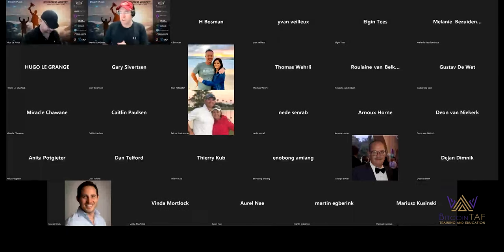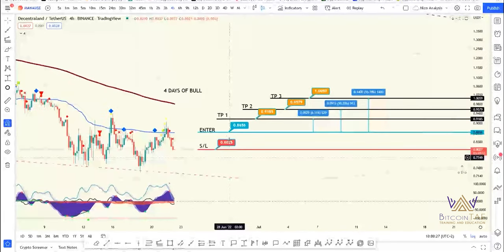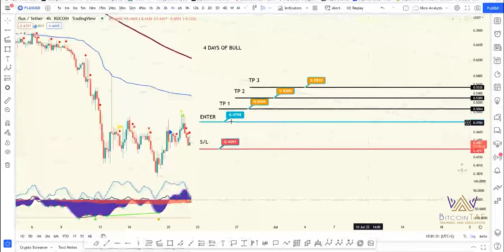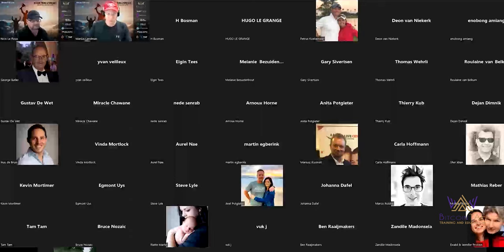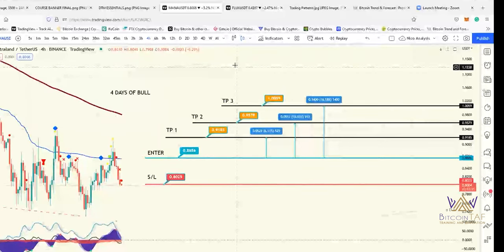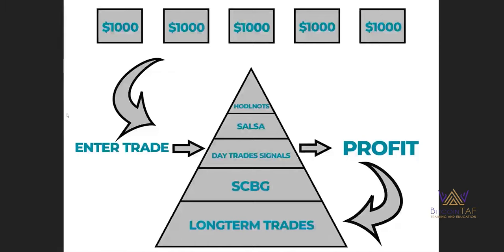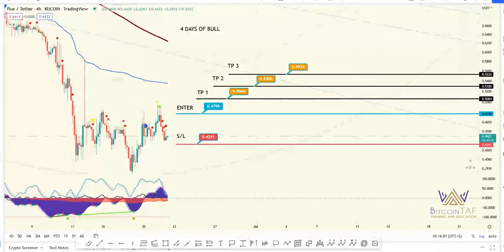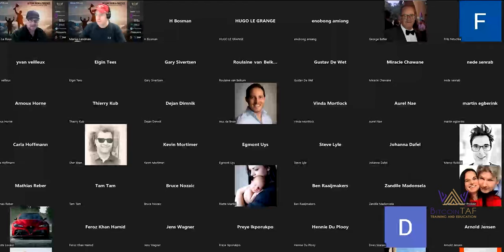4 DAYS OF BULLS - DAY 2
4 DAYS OF BULLS - DAY 2 RECORDING
PRODUCT : Long Term Trade Reports / Day Trade Masters

Join Marius Landman and Nico le Roux, 4x Days Of Bull as we give you some insight to Day Trading and some excellent Trades that can make you profit - all provided during the 4x Days Of Bull

Team:
Marius Landman - Long Term Trade Reports
Nico le Roux - Day Trade Masters (TrendSig)
Cory Gardiner - Day Trade Masters (TrendSig)
21 June, Tuesday at 6pm Brisbane Australia, 10am South Africa
22 June, Wednesday at 6pm Brisbane Australia
23 June, Thursday
24 June, Friday
6pm Brisbane Australia
10am South Africa
Central Europe - 10am

Events will be recorded but try and join live for some great coins to trade!

Check your time in your country

Make sure you understand the risks involved in trading.